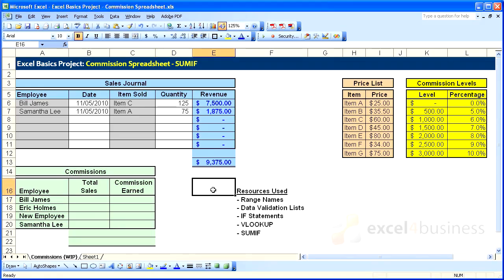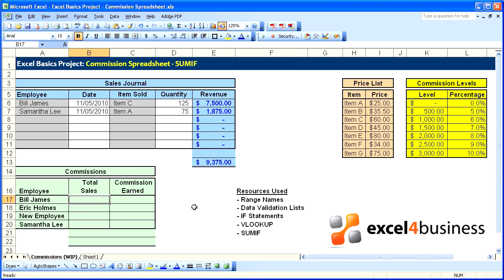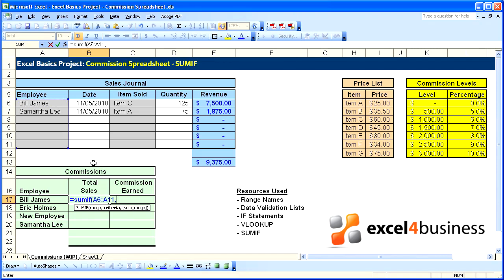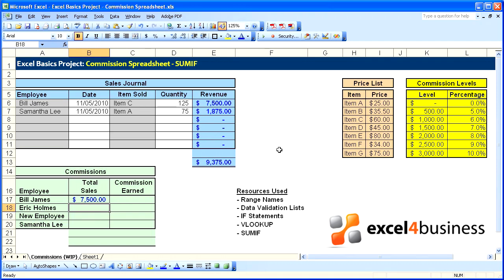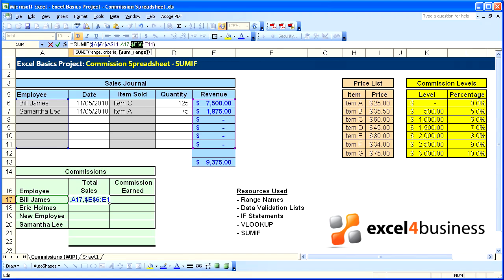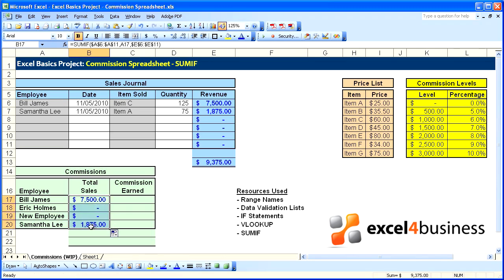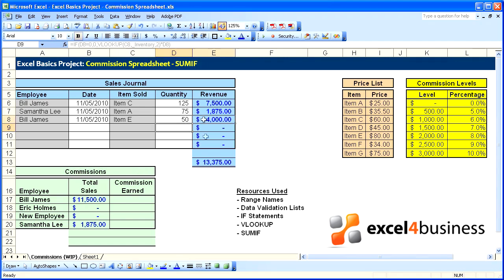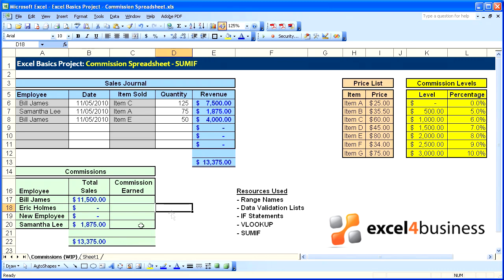Excel Basics -019- Project - Commission Spreadsheet - SUMIF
Lesson Summary: The SUMIF function is used to fill a summary table of sales journal activity.

for additional information on this video.

The "Excel Basics" series of videos has been created by Excel4Business' expert consultants.

Excel. Efficiently…